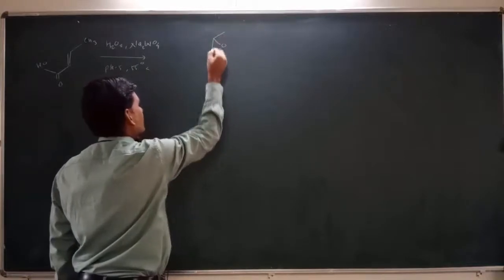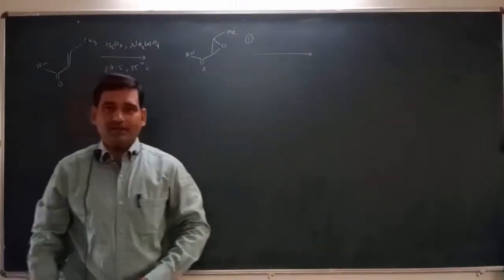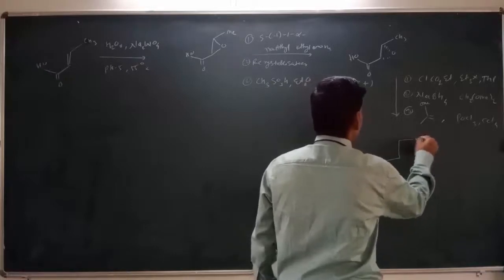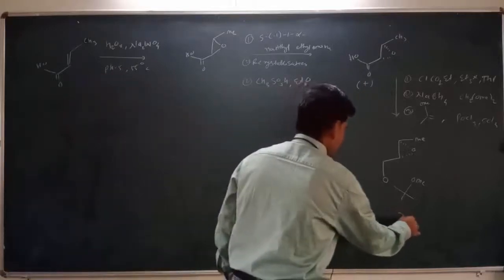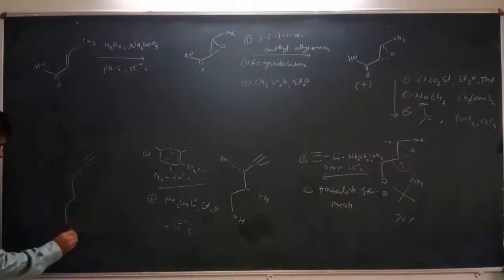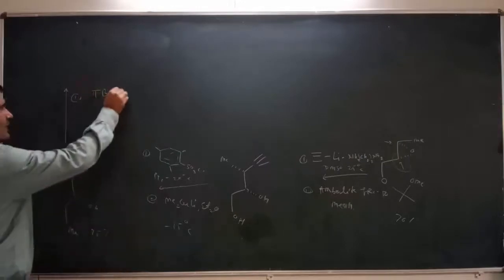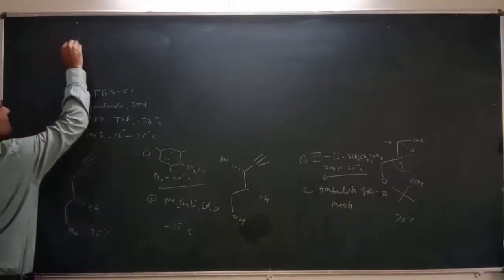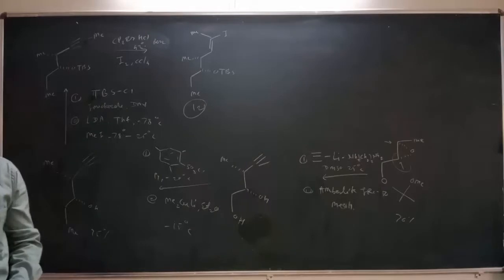L-38_M.Sc. (Org. Chem.)_Total Synthesis of Erythronolide B -Part-2